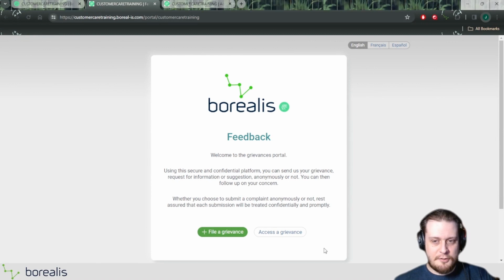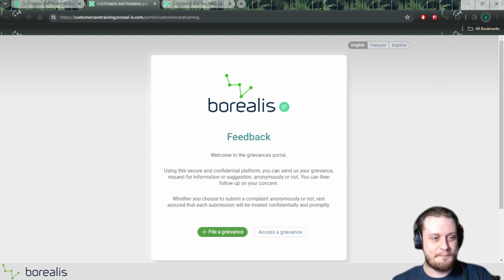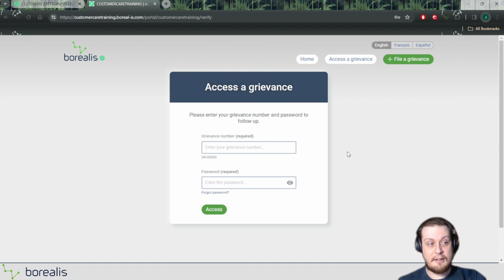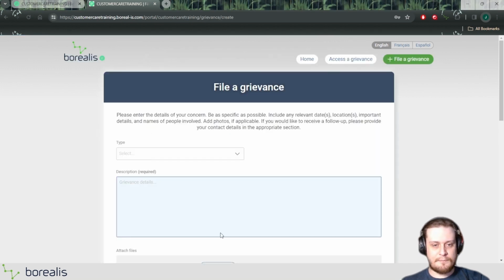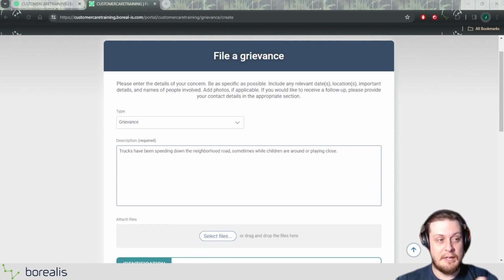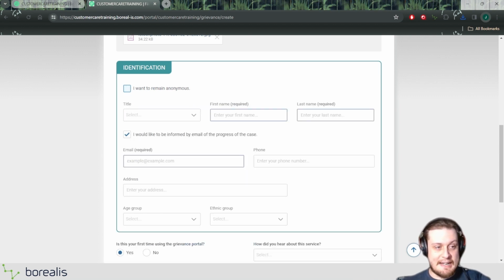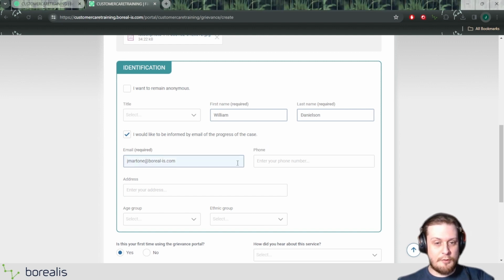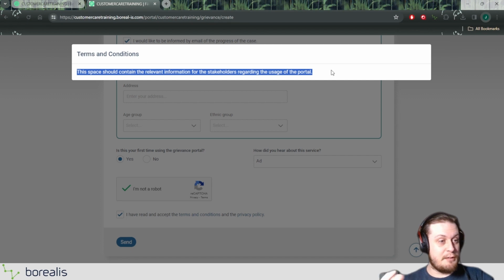Fundamentals of Grievance and Issue Management: Introduction to the Grievance Portal